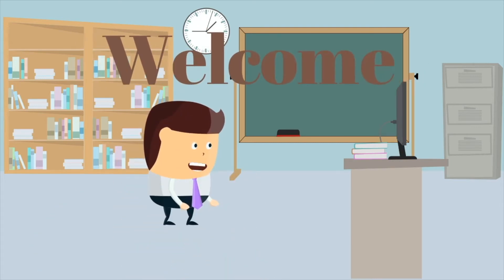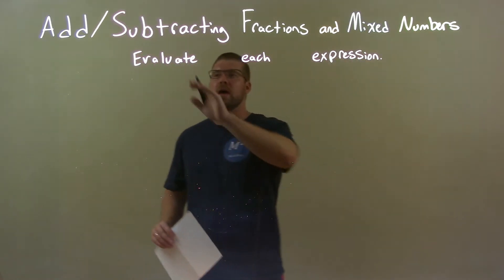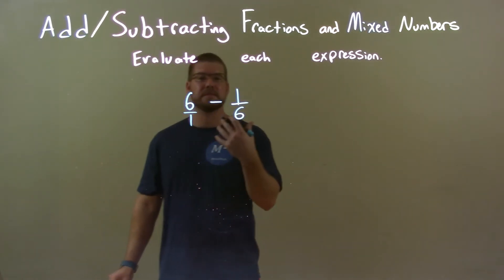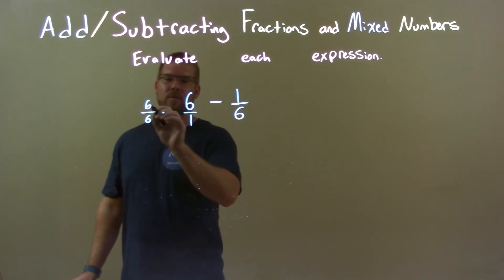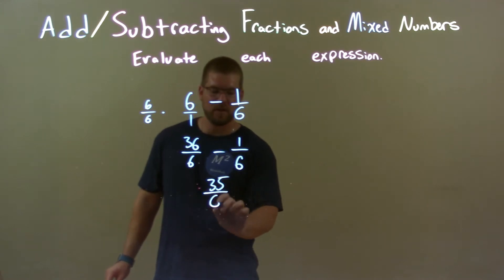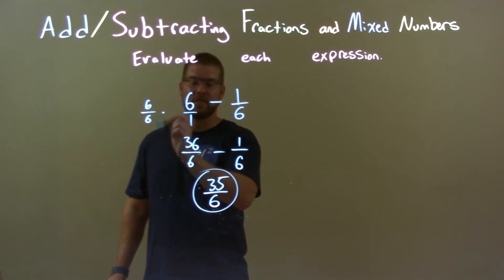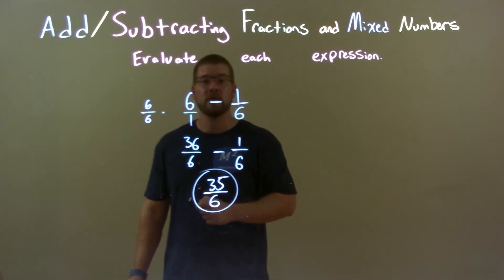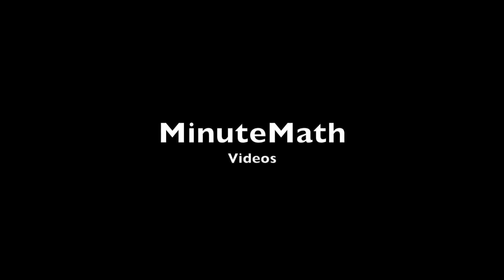Evaluate: 6-1/6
A math video lesson on Adding and Subtracting Fractions. This video evaluates 6-1/6